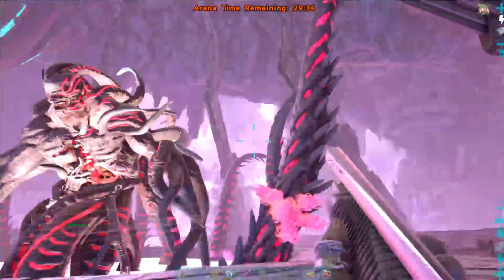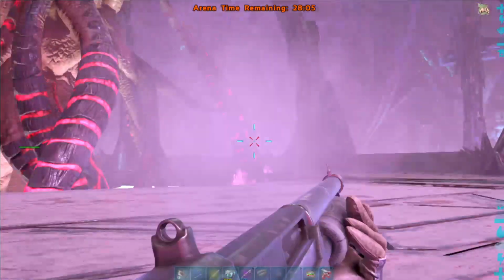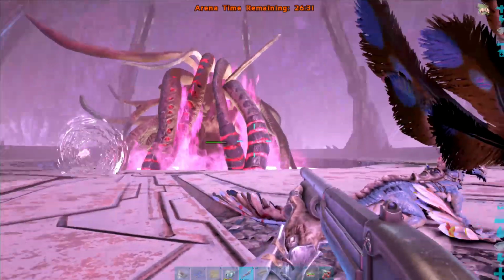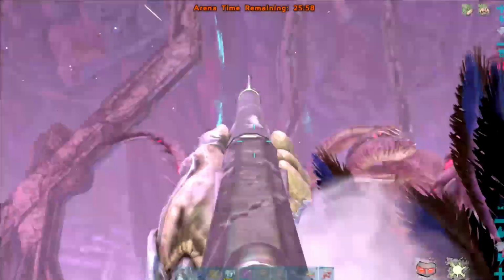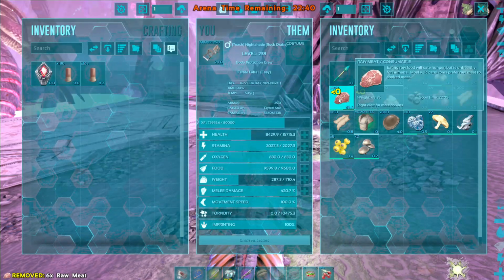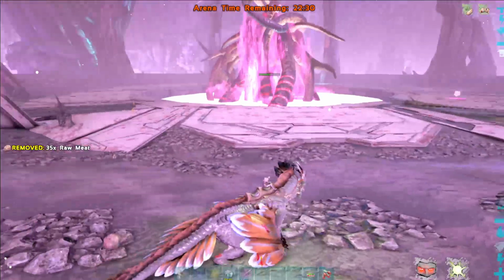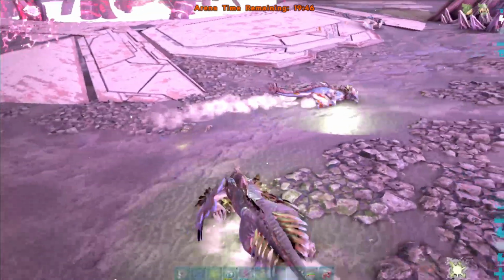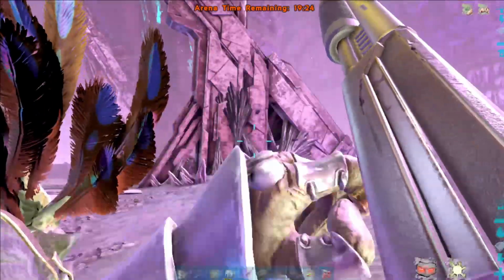MTS ALPHA ROCKWELL RUN.... We win but it does not end well for me...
If you are wondering what it is like to do the aberation boss rockwell on alpha check out this video. This video will show you a really really easy way to do this boss fight!